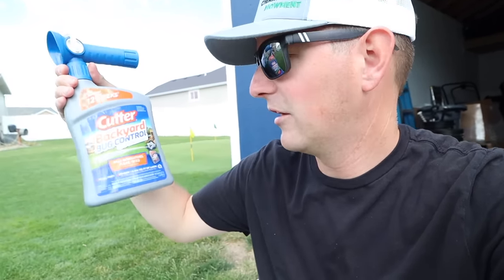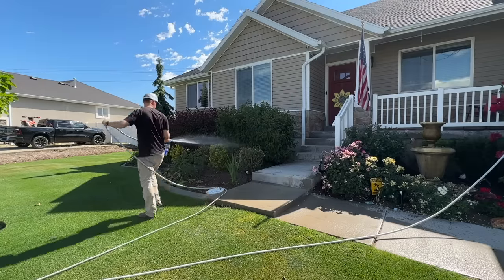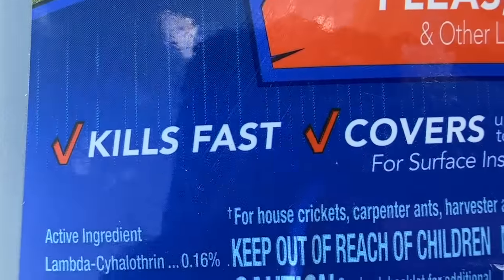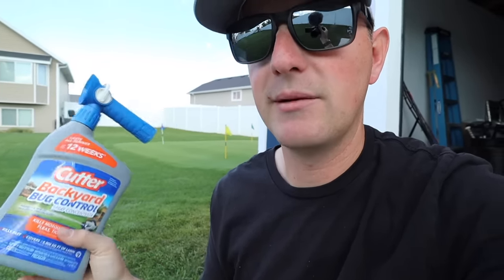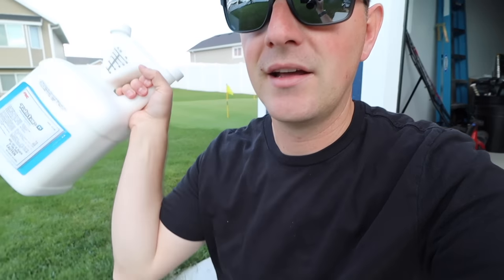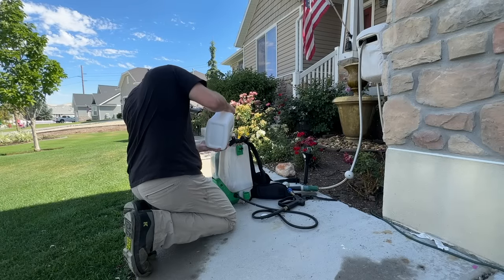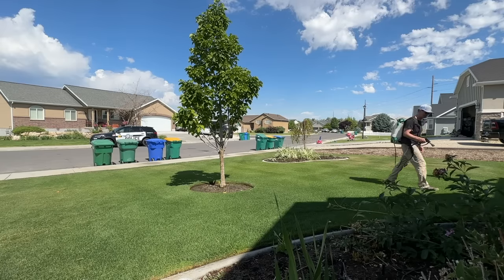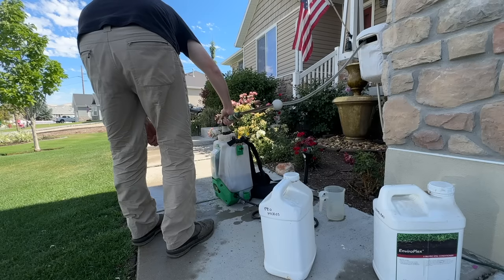ELIMINATE Mosquitos in Your Lawn and Flower Beds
Mosquitos...they are the literal worst. You can get rid of them in your lawn and garden beds yourself without hiring someone and without breaking the bank.

Cutter Backyard Bug Control:

Products/Gear that I use: